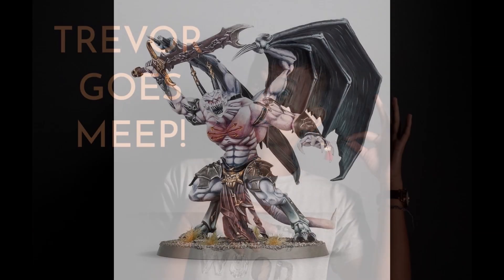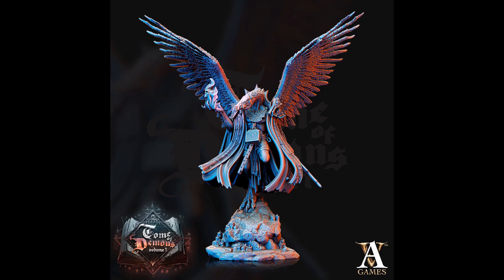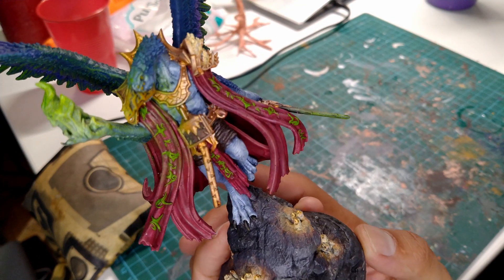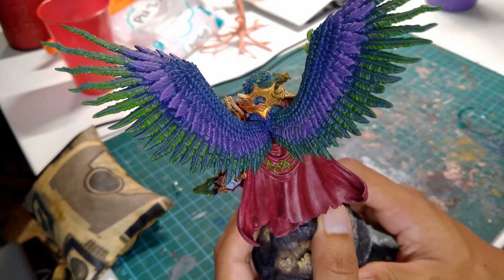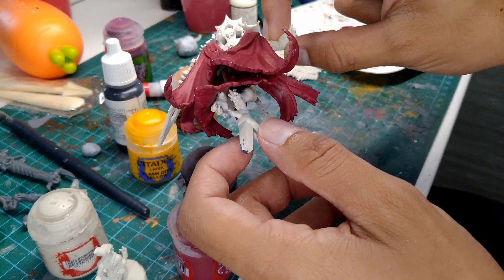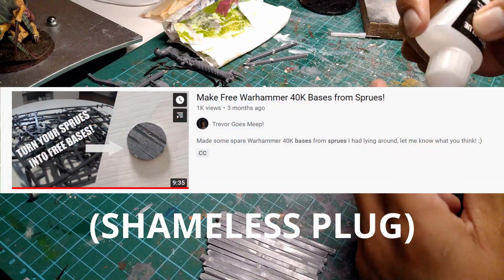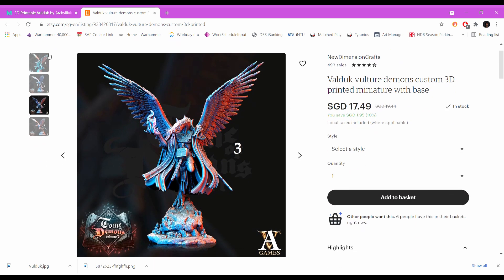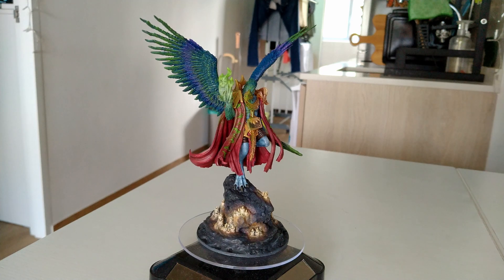Alternative Daemon Prince of Tzeentch Model??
Painted an alternative Daemon Prince of Tzeentch Model for a friend recently and thought I'd share my thoughts on it! :)

Links to model:
3D printed Resin